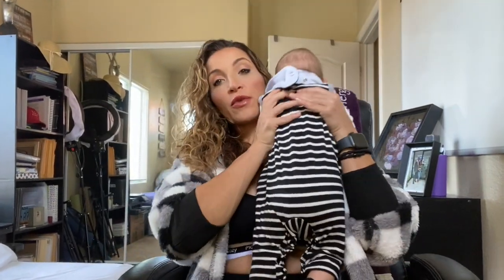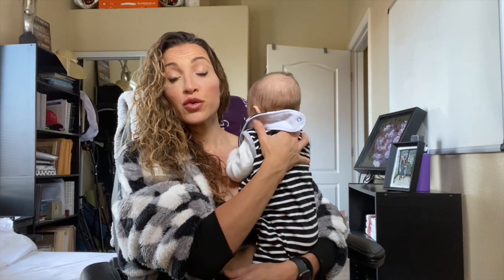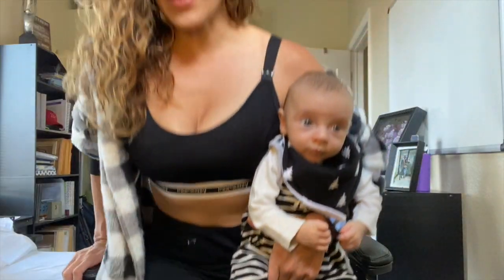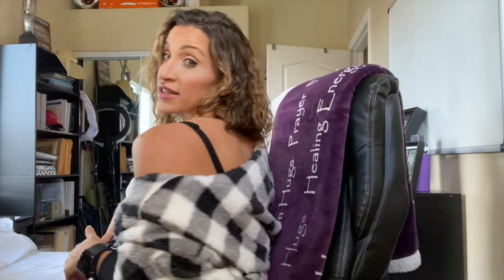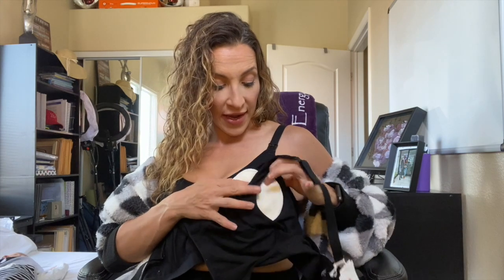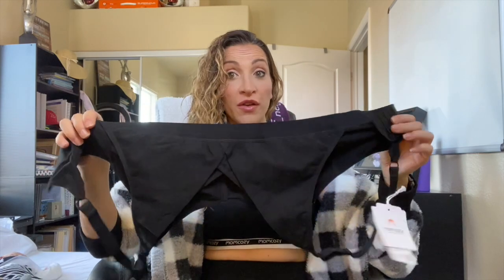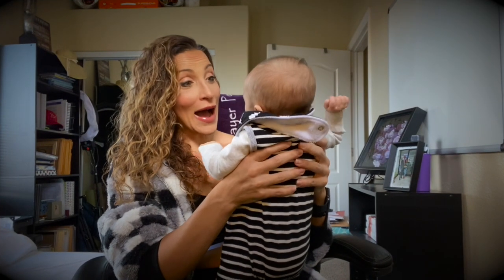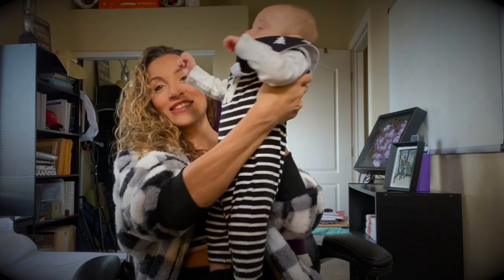DONOR BREAST MILK: Why? Where To Get It? Is it Safe? Expensive? (My Experience w Donor Milk) MOMCOZY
DONOR BREAST MILK: Why? Where To Get It? Is it Safe? Expensive? (My Experience w Donor Milk)

Bra worn in video (black w contrasting sports band)

Bra shown In video (All black pumping bra)

Learn ALL the exercises I used to build self confidence, set and attain goals in my newest book

With each purchase at CBDtv.com, our network at Strong Prison Wives & Families gets more resources. If you’d like to see the video that describes the sponsorship,

WATCH THESE NEXT:
-I'm Pregnant!

Write or send packages/art to Ro & Adam/SPWF:
Ro & Adam Clausen
304 S. Jones Blvd, 2171

Stay strong.
Love strong.
You're one-day closer.
Xo,
Ro